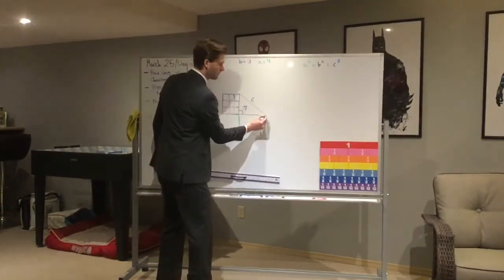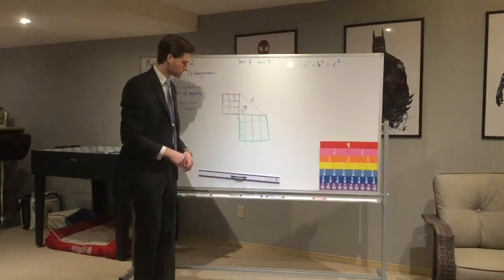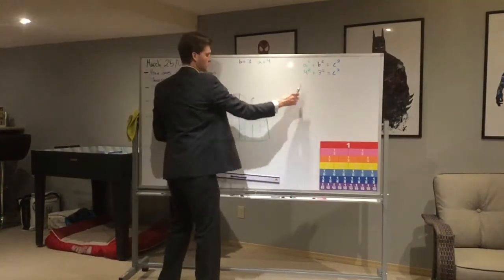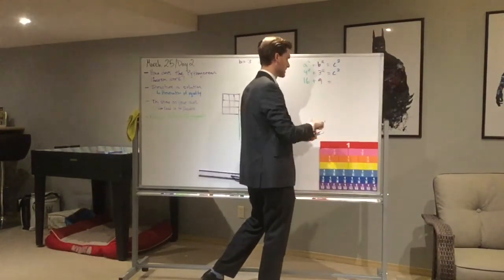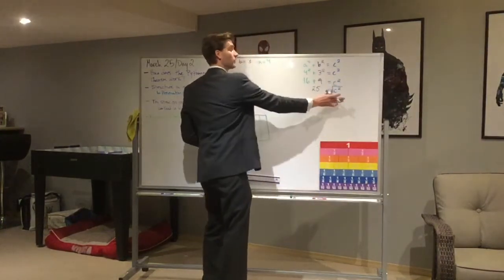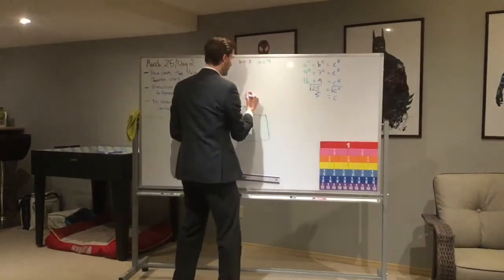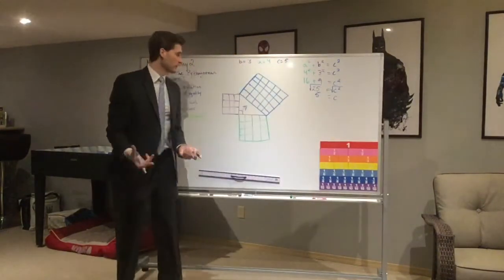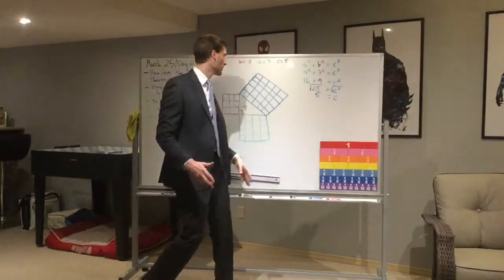Pythagorean Theorem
Explaining how the Pythagorean Theorem works.